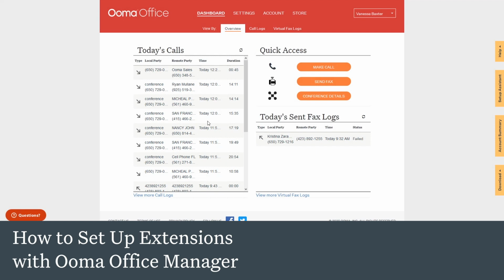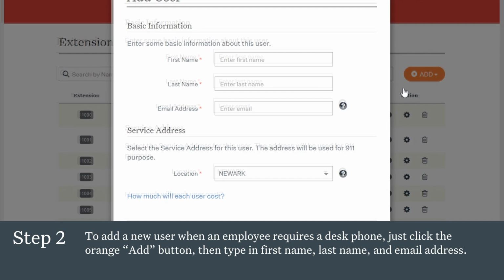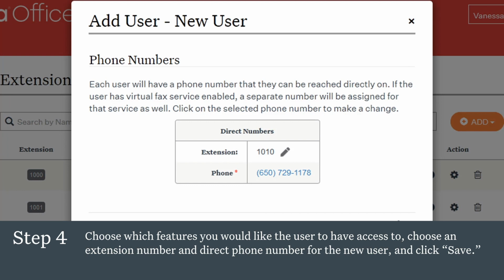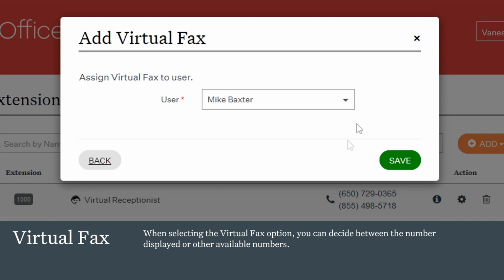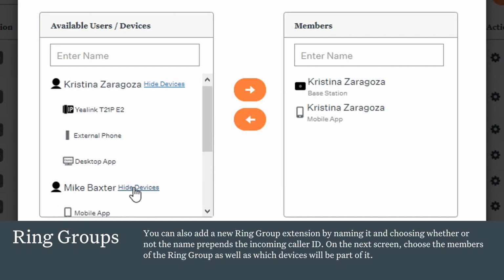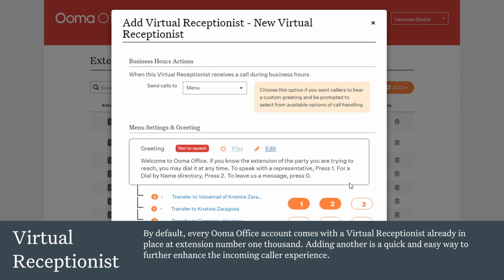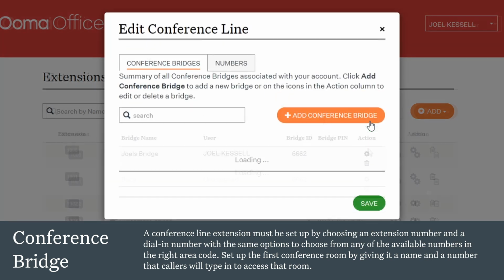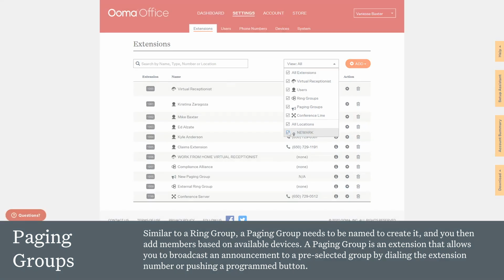Sean Magin Ooma VO Video Extensions